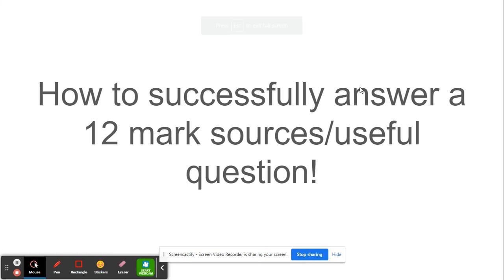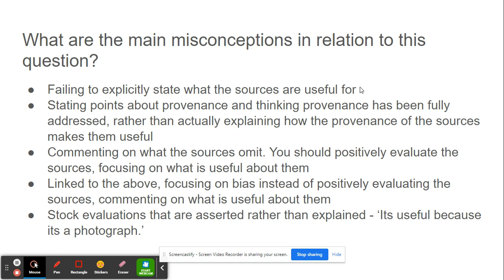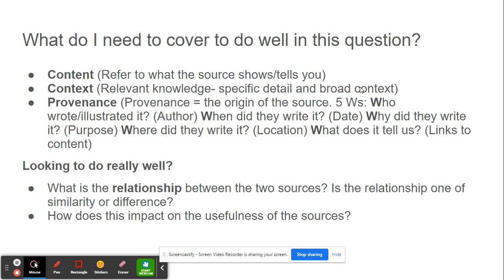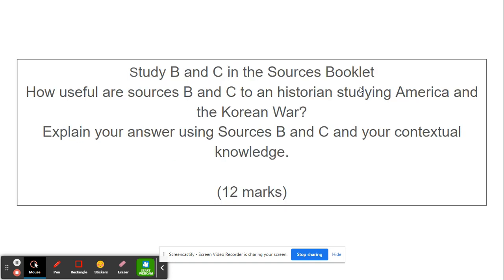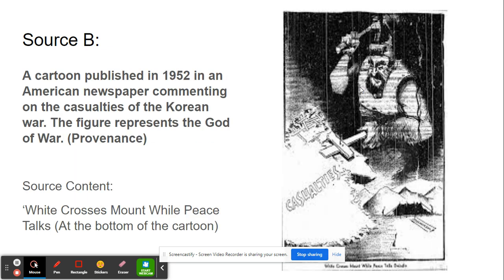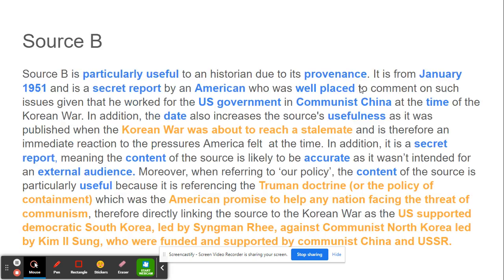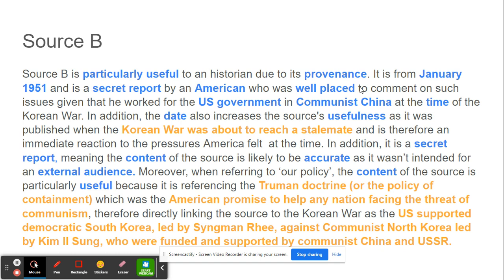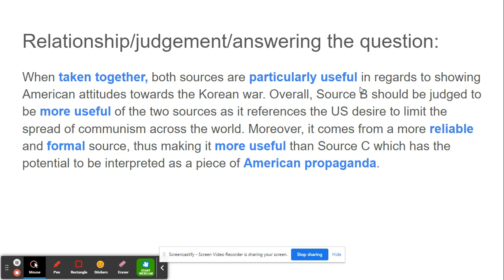12 Mark Sources History Y11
Using a model answer from the America paper, this video reminds you how to create the points from the question and then the principles behind the evidence and explanation part of the answer.